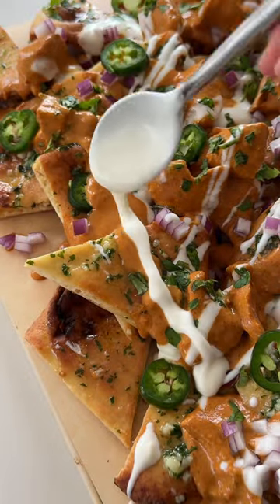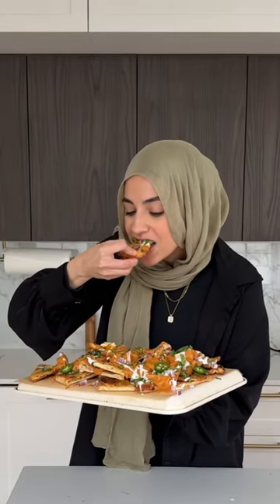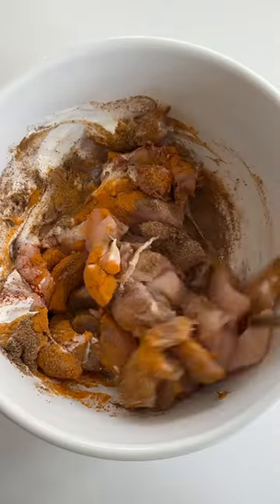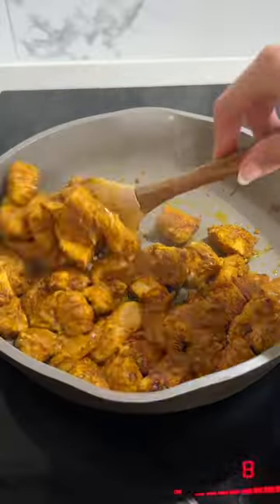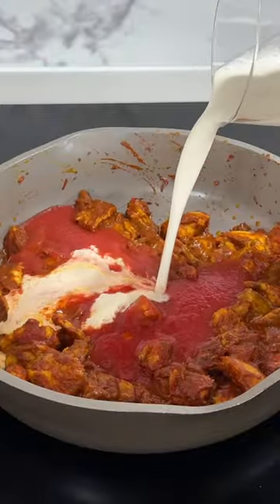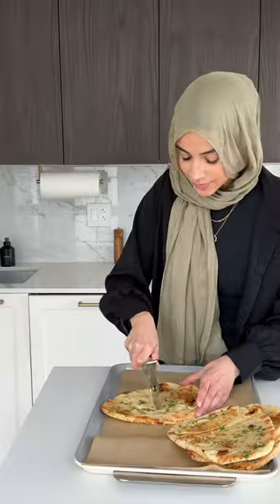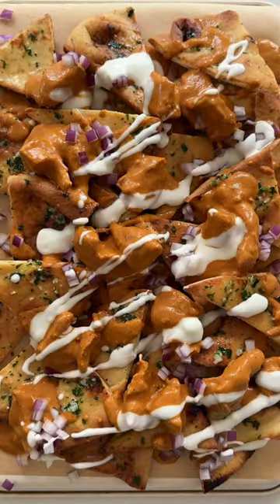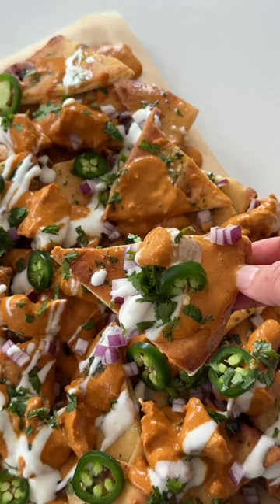BUTTER CHICKEN NACHOS!